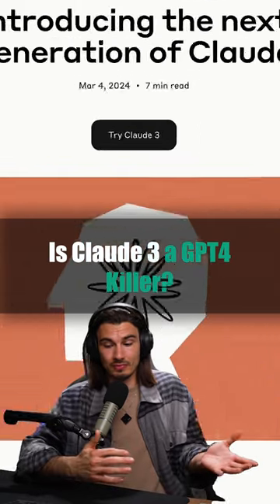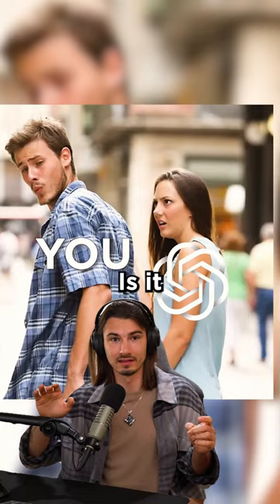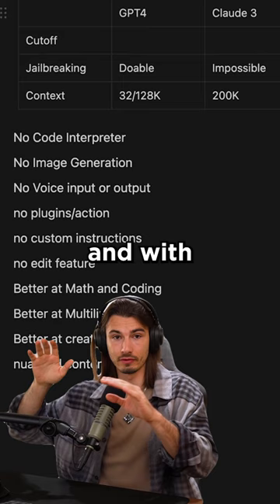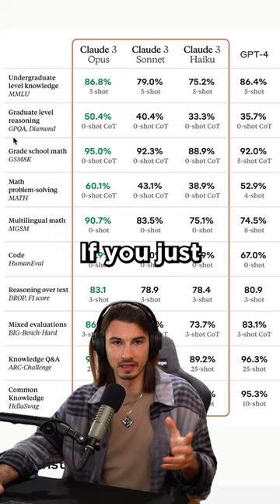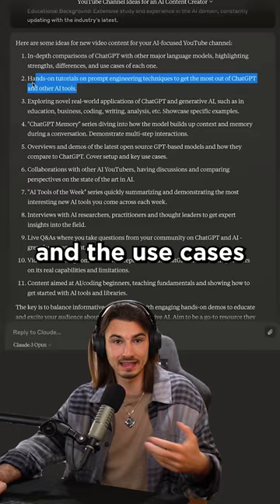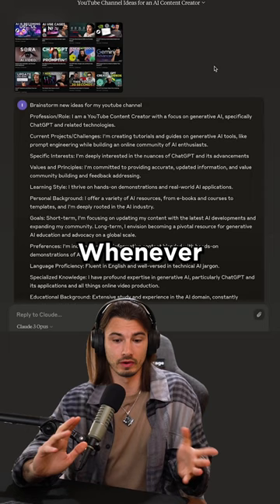Why and When You Should Use Claude 3